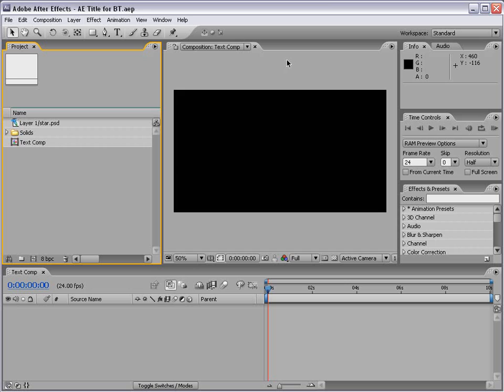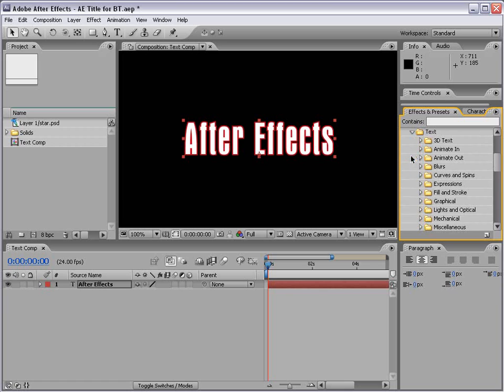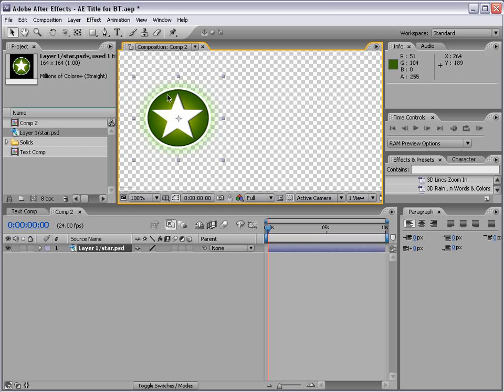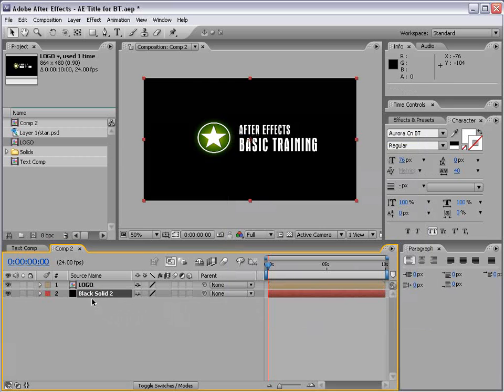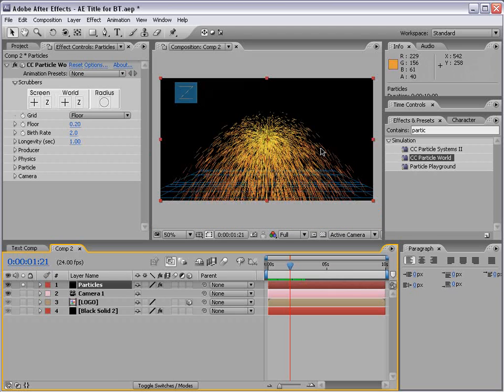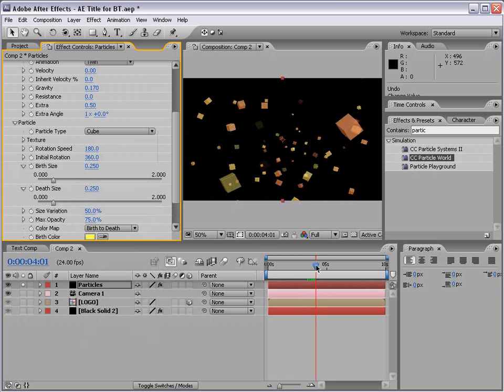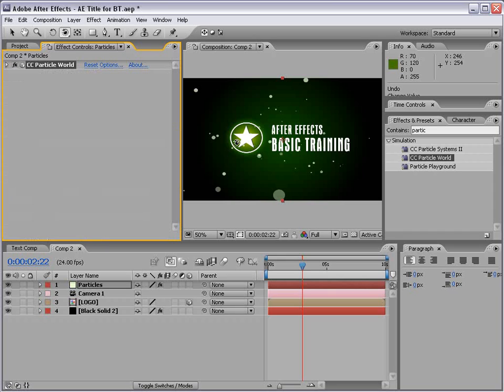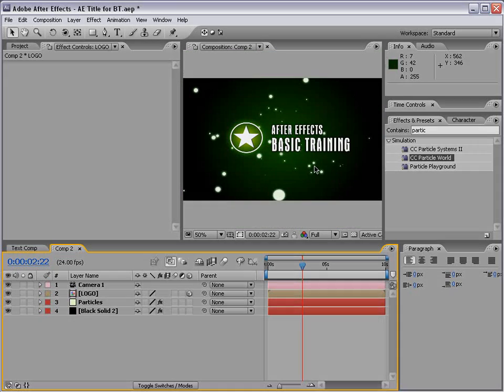08. Titles | Video Copilot | Basic Training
In this 2 part tutorial we will take a basic to advanced look at creating titles in After Effects. We will also get into powerful camera animation techniques and create a 3D particle systems.

for the original page of these videos.